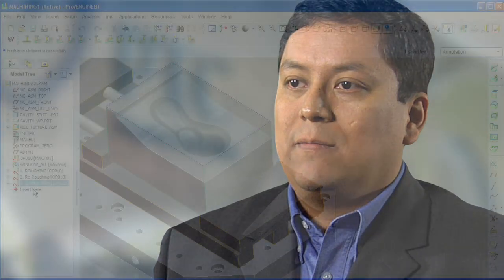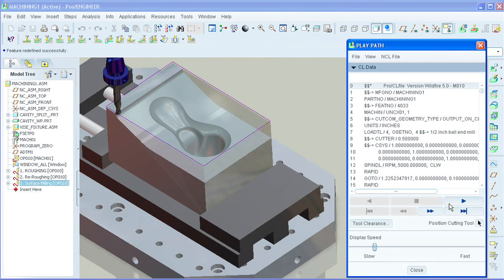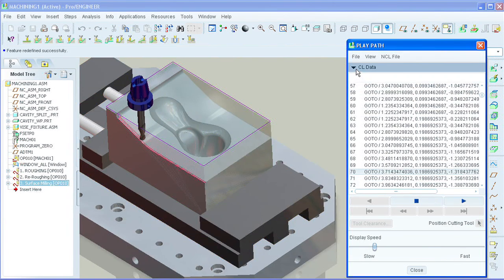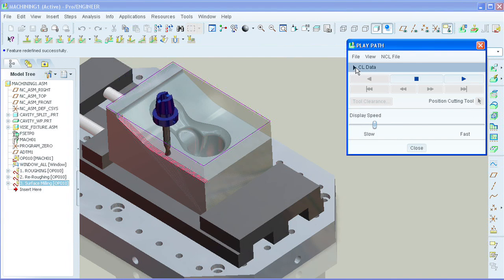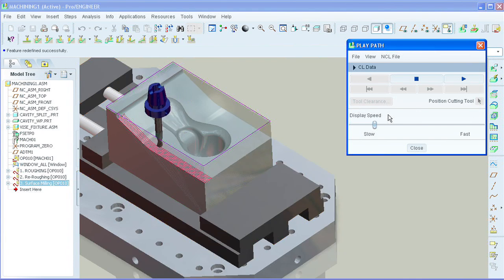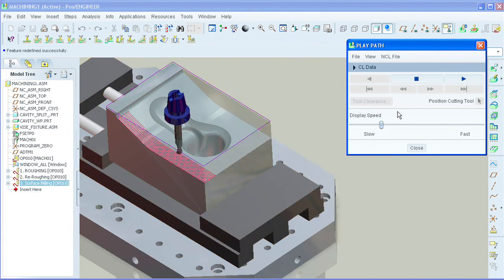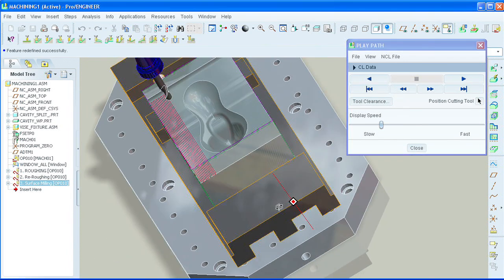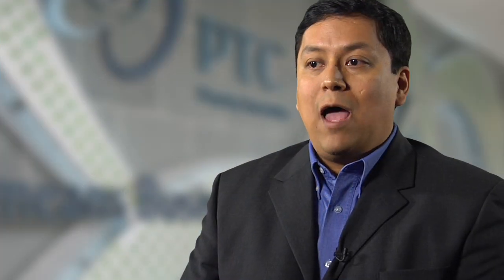Introduction to Pro/ENGINEER Prismatic and Multi-surface Milling - PTC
Pro/ENGINEER Prismatic and Multi-Surface Milling greatly and affordably increases NC productivity and improves manufacturing tooling and factory equipment design processes.